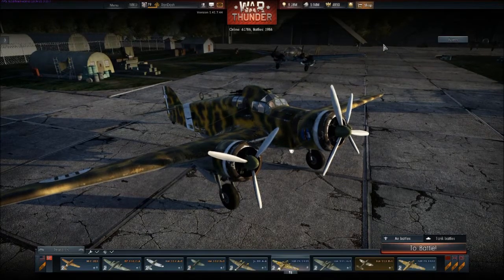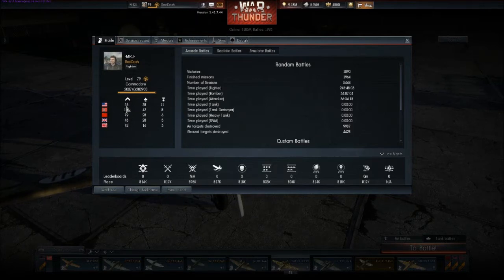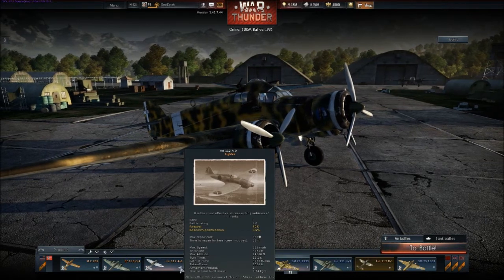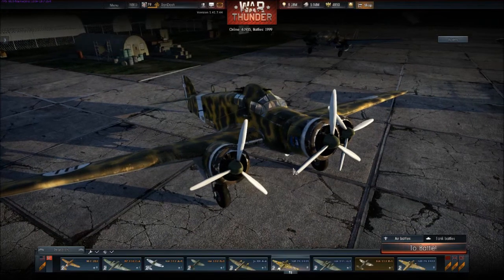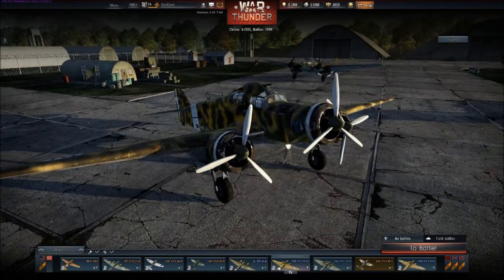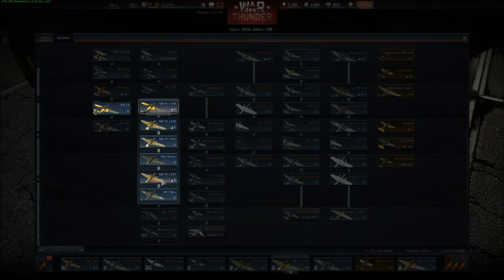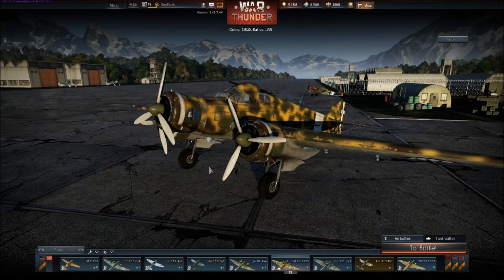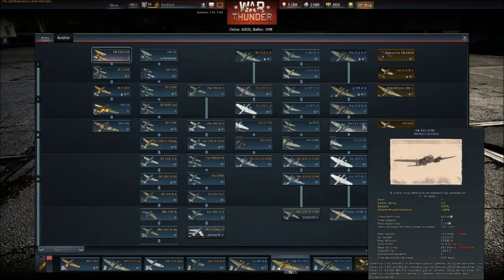War Thunder - Elite Units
In this video, I talk about Elite units in War Thunder.

Intro Song Name: "Inmate 4859" - Sabaton